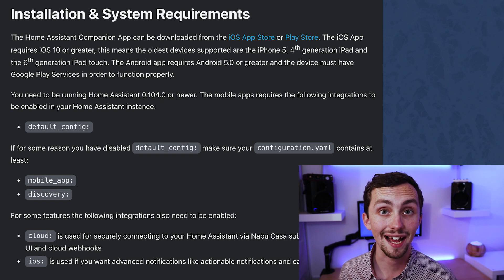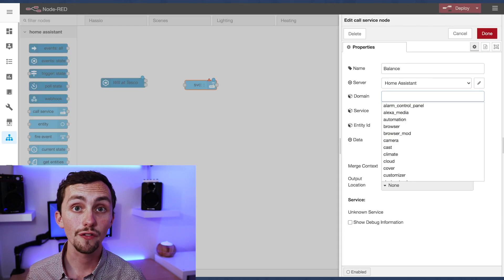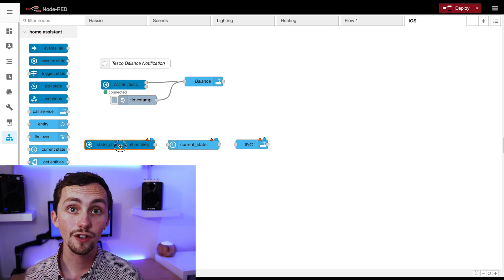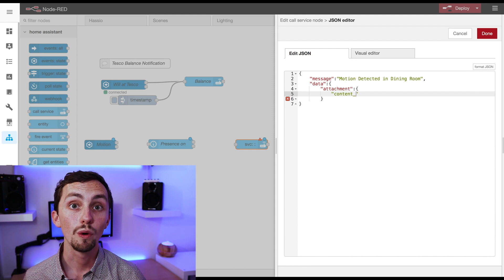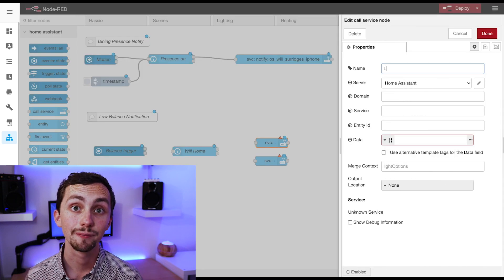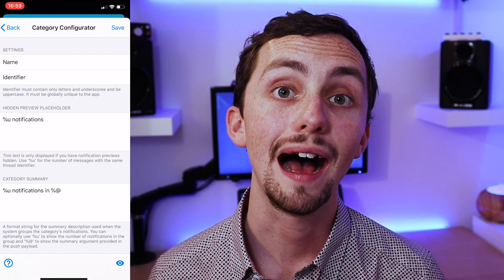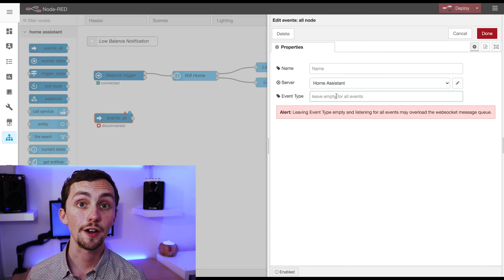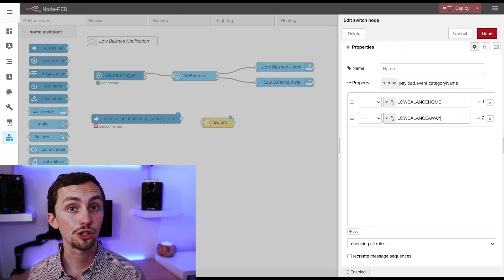Home Assistant iOS Notifications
I’ll walk you through creating a selection of ios notifications for Home Assistant using Node-Red.
We will create a normal notification, a notification with a camera (dynamic attachment), and an actionable notification.

Intro: 0:00
Simple Notification: 1:21
Dynamic Notification: 2:30
Actionable Notification: 4:41

64GB San-Disk

▼ Amazon Products

▼ Camera Gear

64GB San-Disk

▼ DJI Products